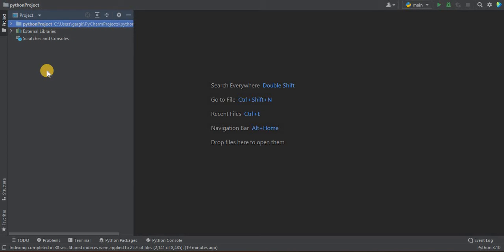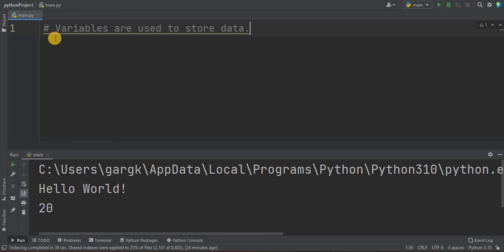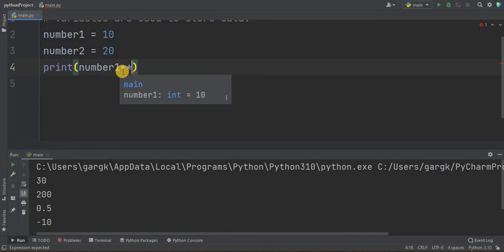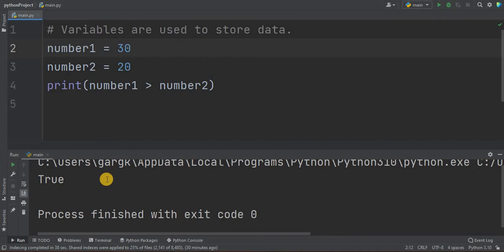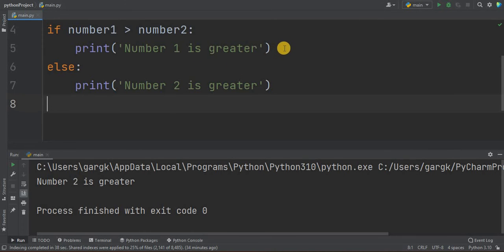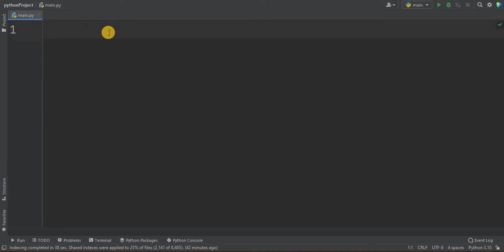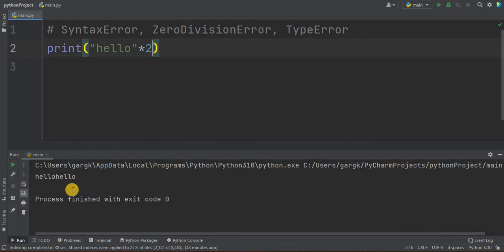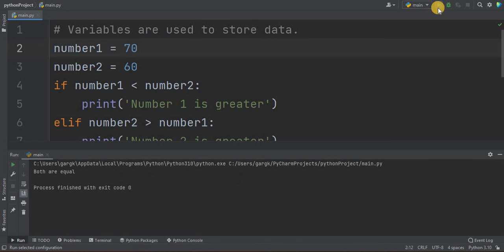Learn Python basics in 25 minutes || Types of errors || Tech With RG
Today learn the basics of python in this video.
We will also look at the types of errors.

Please like and subscibe smile 😃